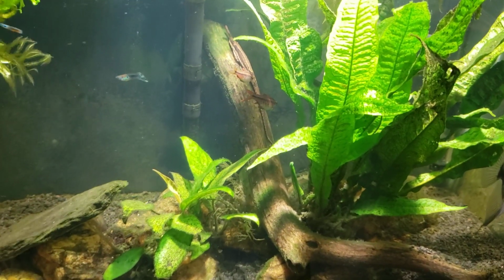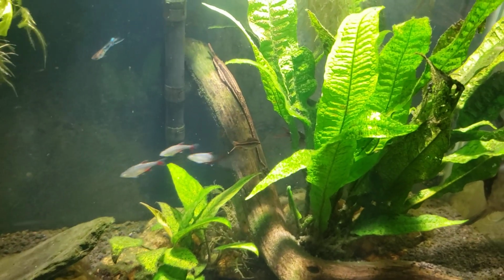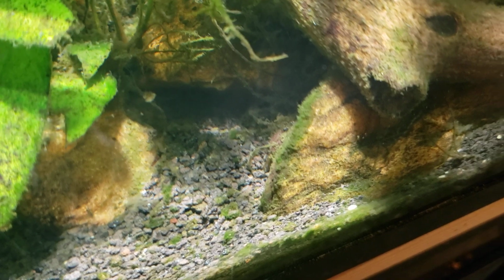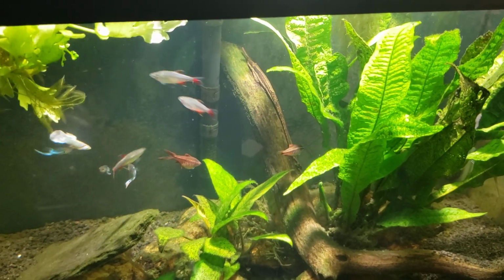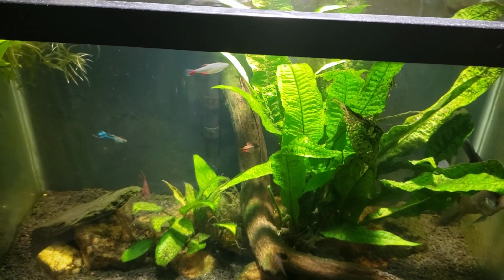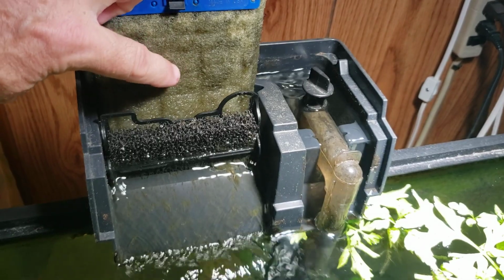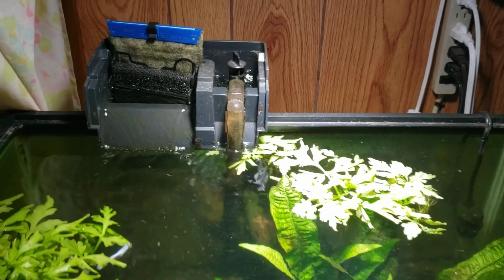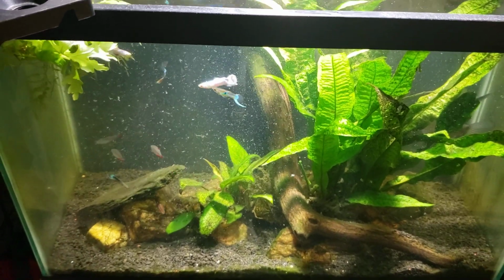An Ecosystem More Complex Than I'll Ever Fully Understand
Here's few thoughts about how each ad every aquarium is unique, with it's flora and fauna in it's ecosystem.